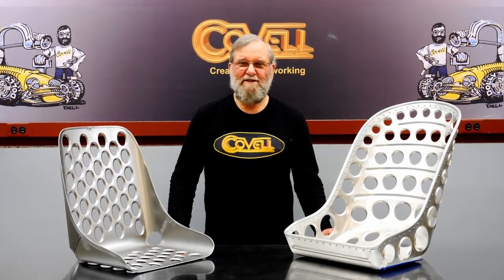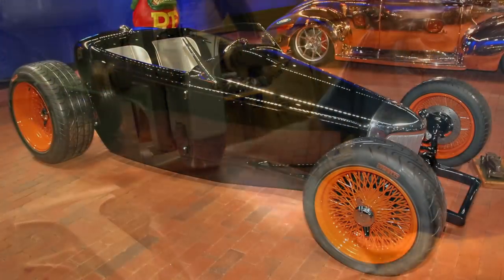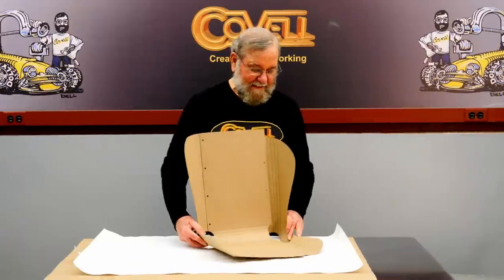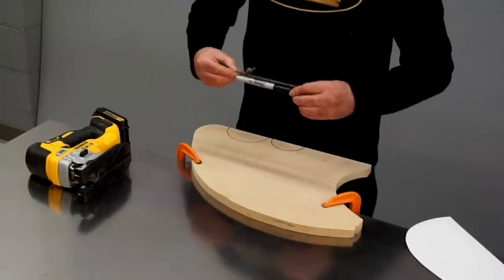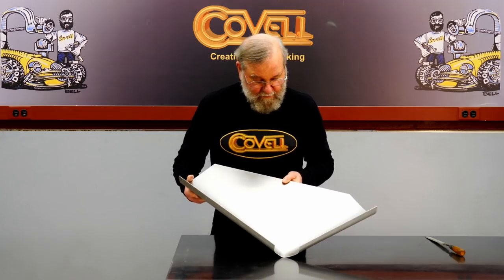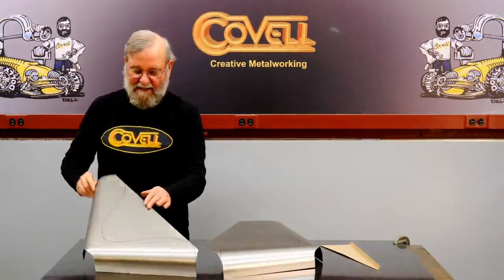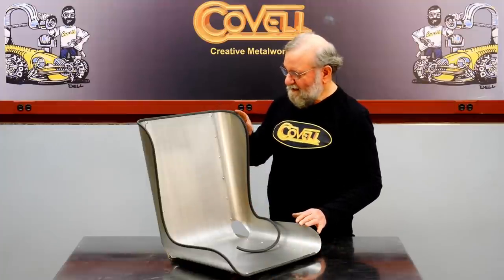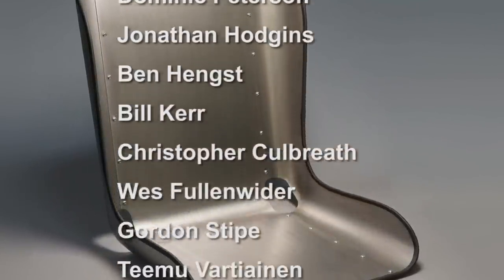Bomber Seat - made with REALLY SIMPLE TOOLS!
This video shows you how you can make a very nice-looking Bomber Seat with a very simple tool set. Plans are available here: